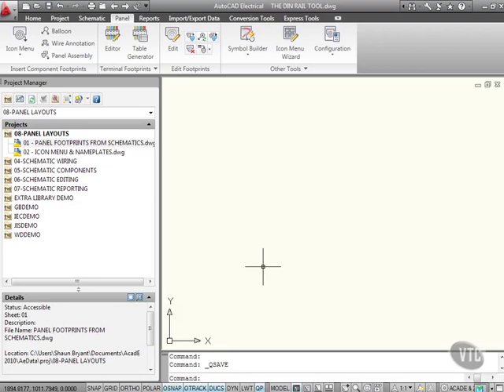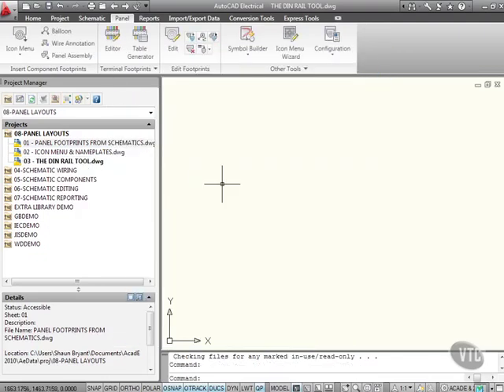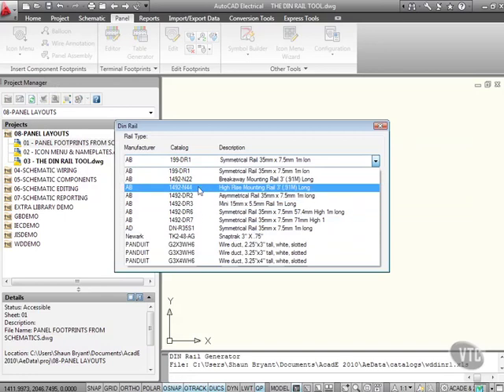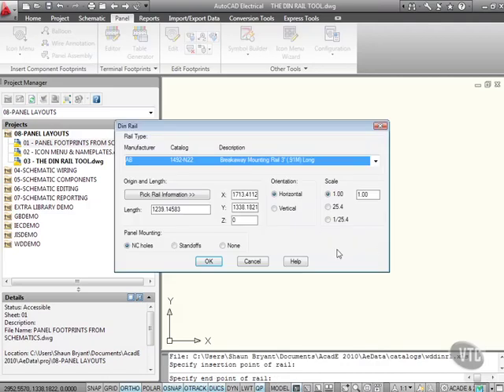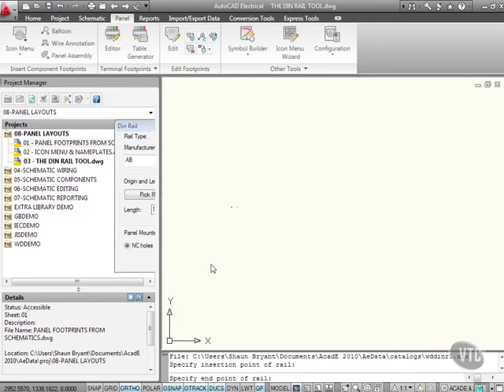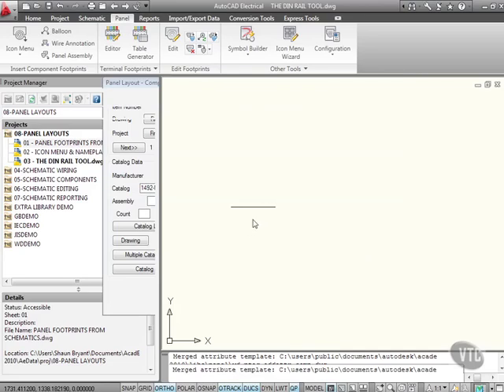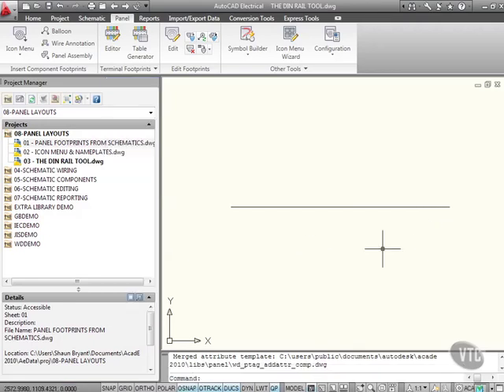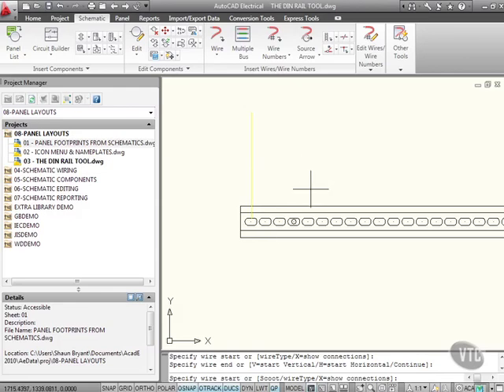AutoCAD Electrical_Ryuzin (08 03 The DIN Rail Tool)